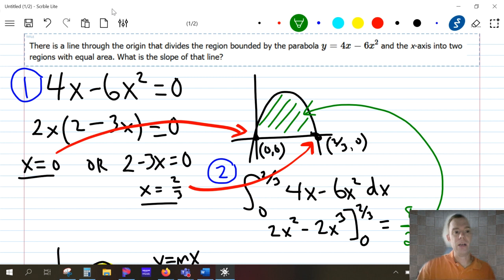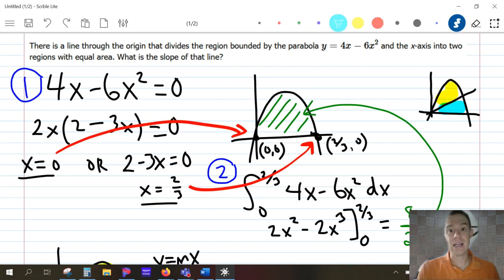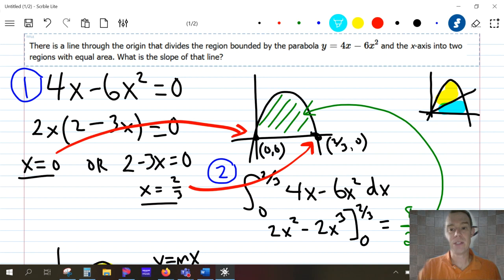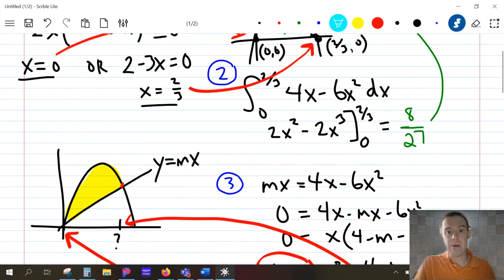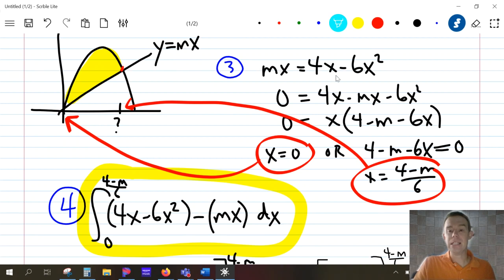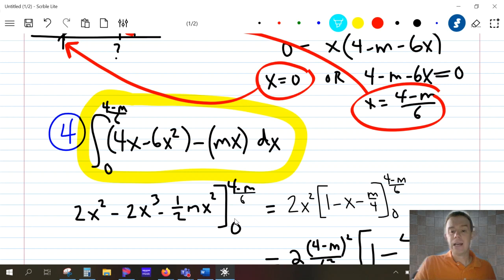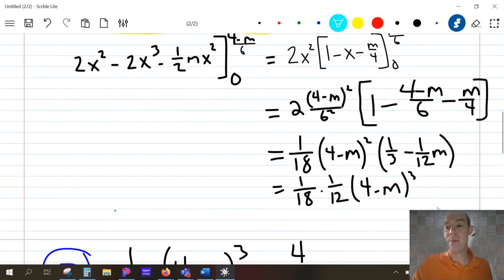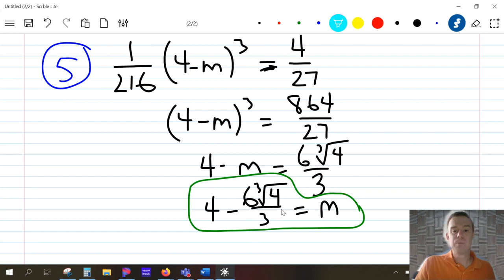Finding the slope of a line that cuts an area formed by a parabola in half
This is an example taking you step-by-step through a non-standard integration exercise.  Contact your instructor if you have further questions about this item or others like it!